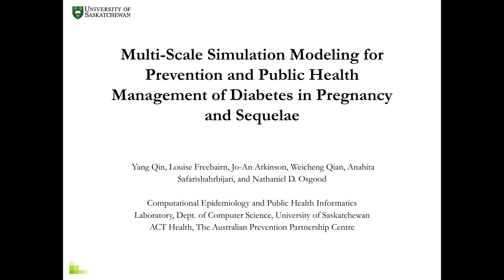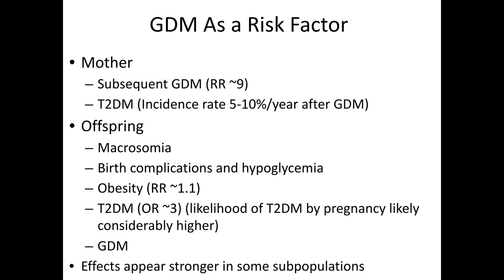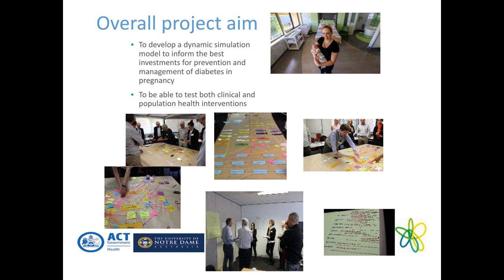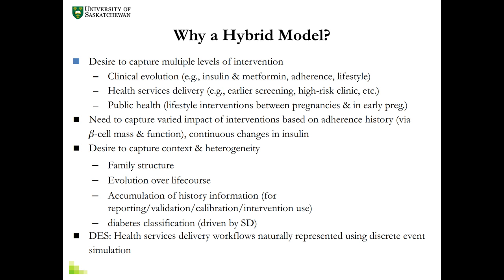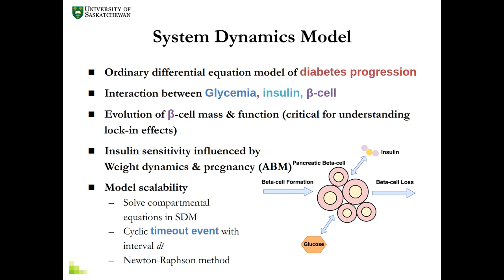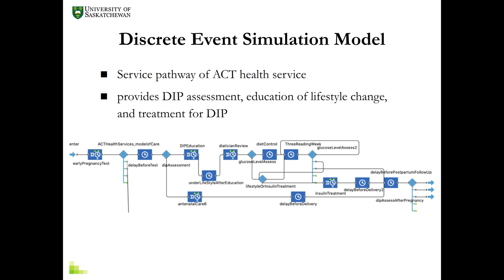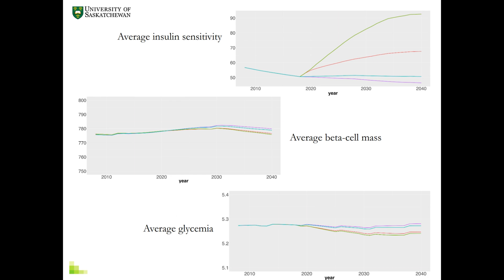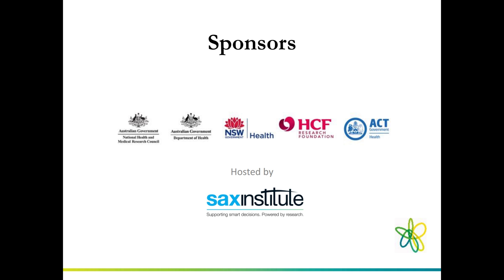A Brief Glimpse of Our Multi-Scale Model for Diabetes in Pregnancy SBP 2019 07 10 10 59 42